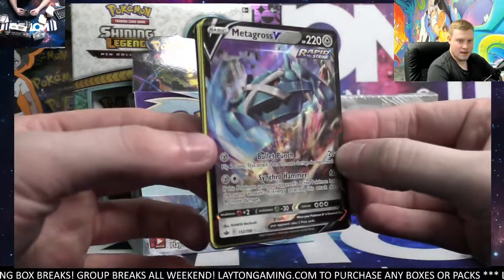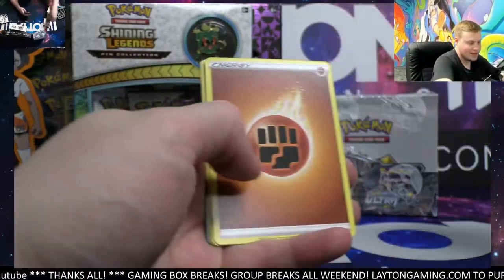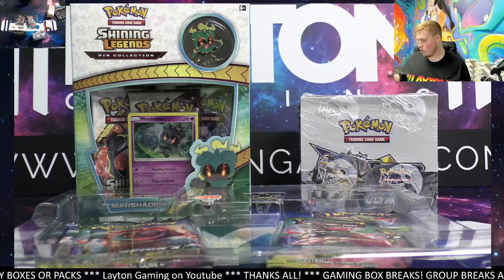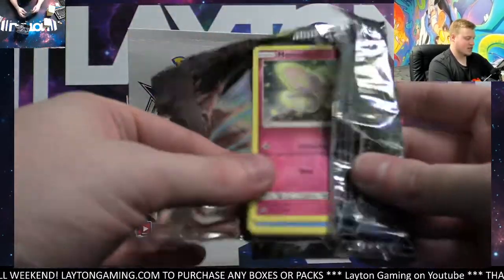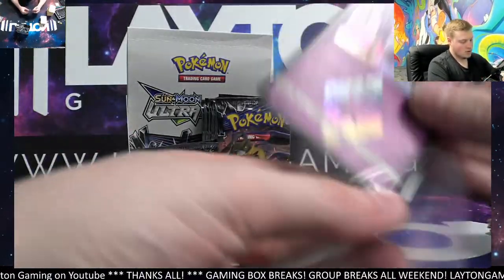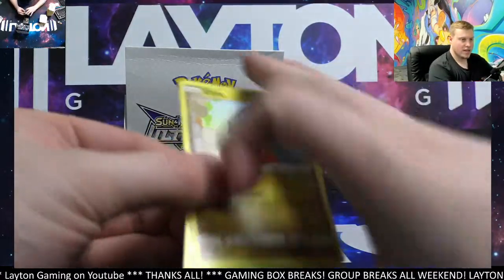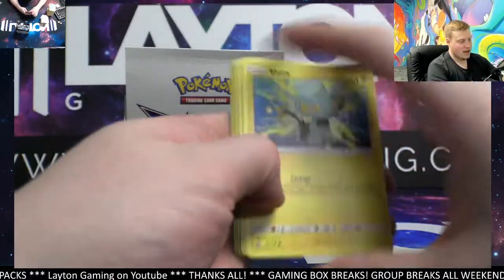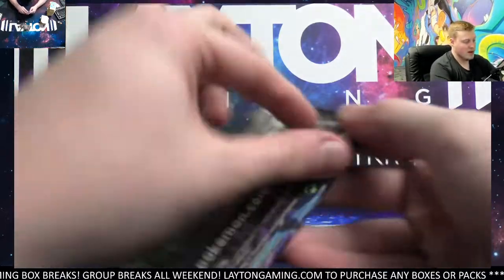Ripping a Bunch of Pokemon for Nick R